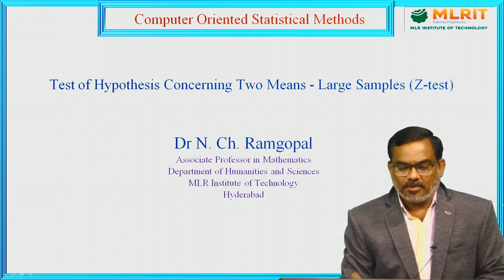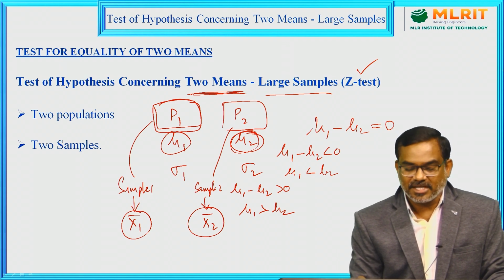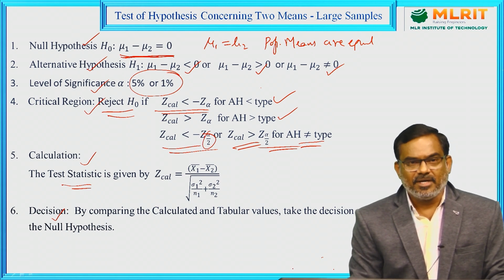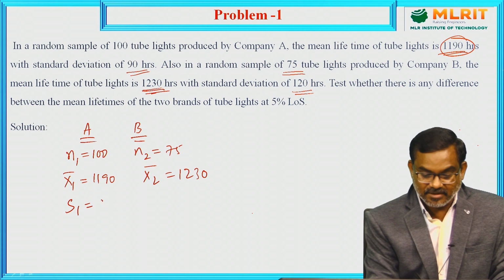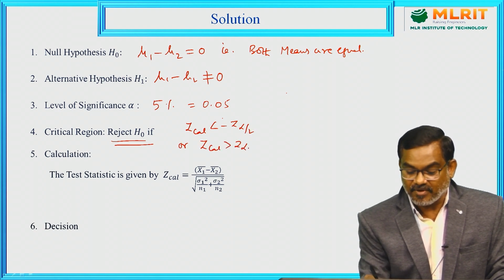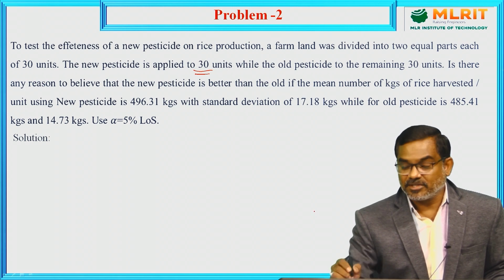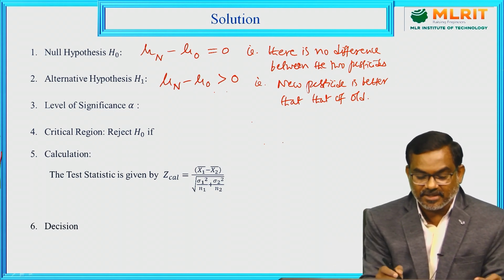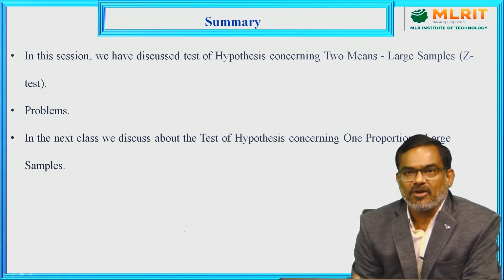LEC04| COSM | Test of Hypothesis Concerning Two mean Large Samples (Z-Test) by Dr. N. CH. Ramgopal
LEC04| Computer Oriented Statistical Methods  | Test of Hypothesis Concerning Two mean Large Samples (Z-Test)  by Dr. N. CH. Ramgopal
Hyderabad.